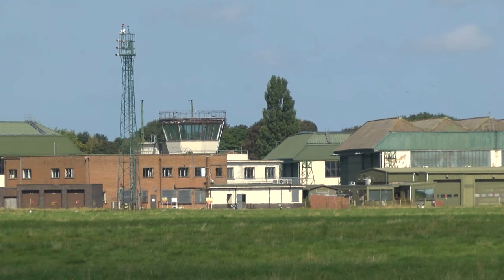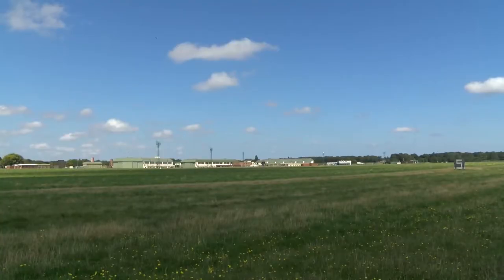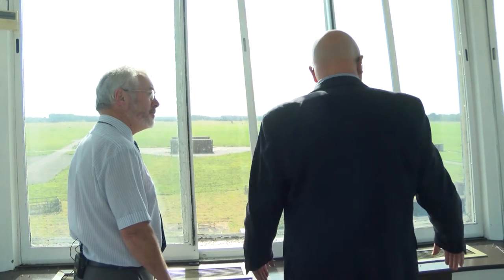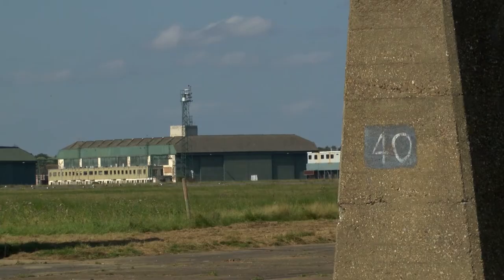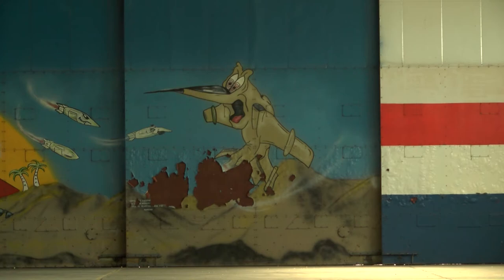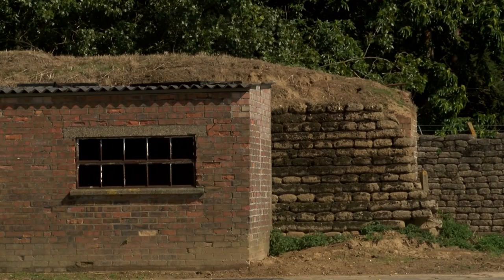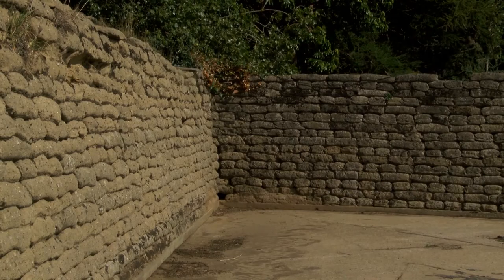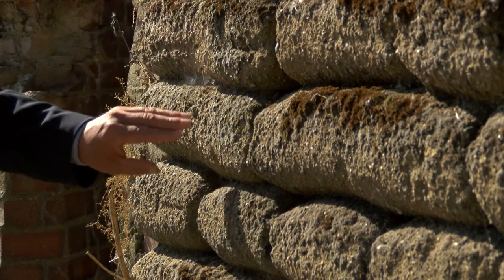RAF Coltishall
A tour of RAF Coltishall - one of Norfolk's most important historic airfields, now in the ownership and care of Norfolk County Council. A look back at the 2014 Heritage Open Day and what visitors could expect to see.